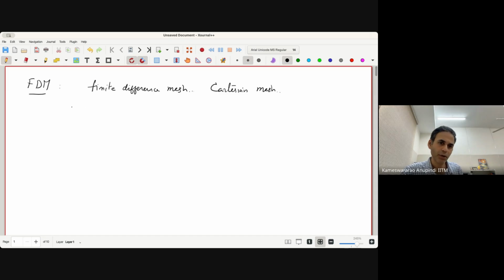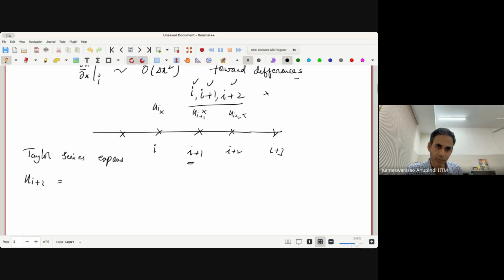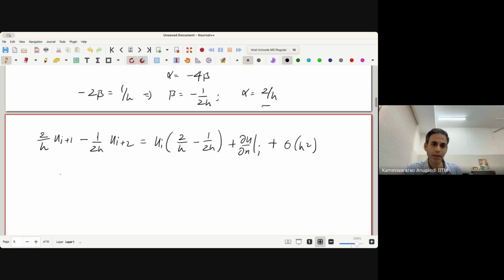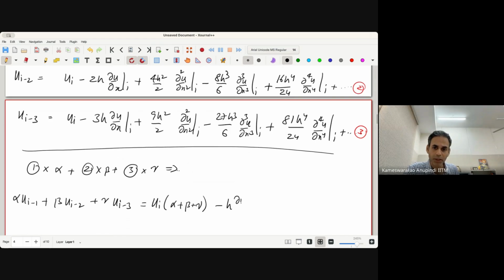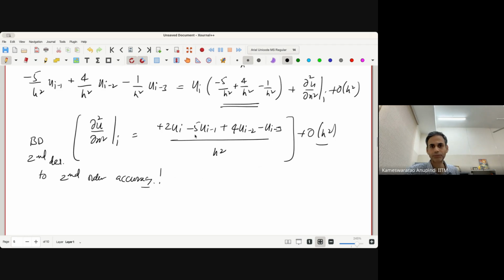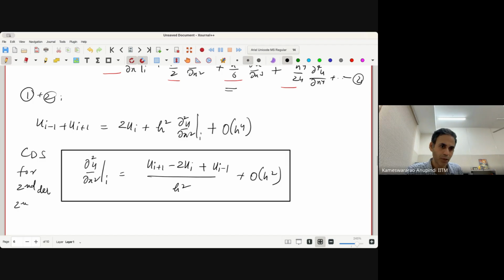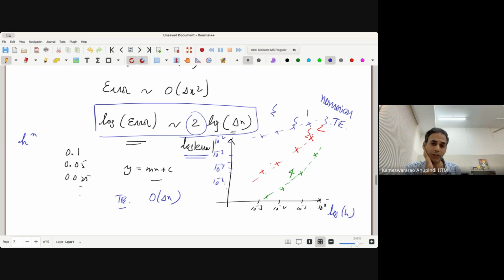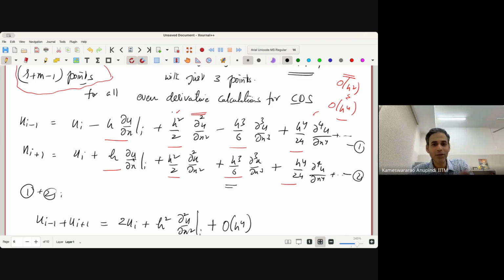Video 15_081025_ME5201W_Computational Methods in Engineering